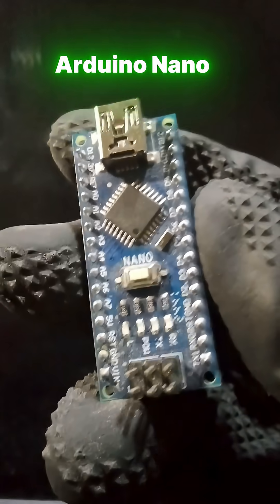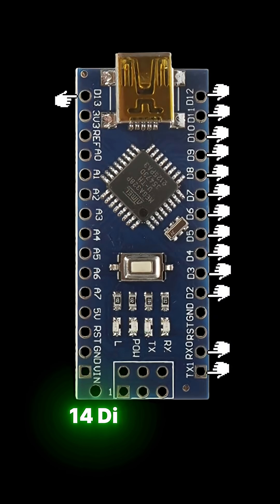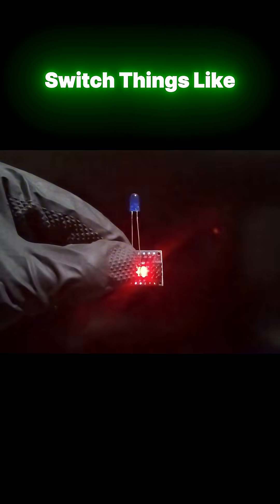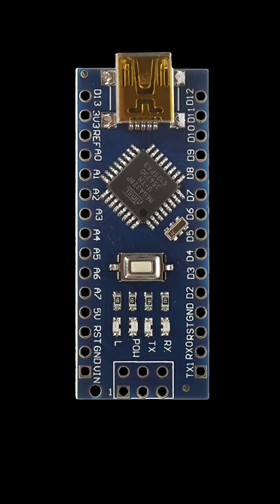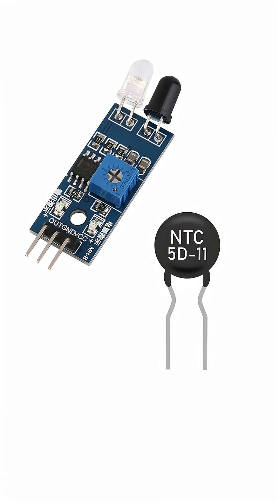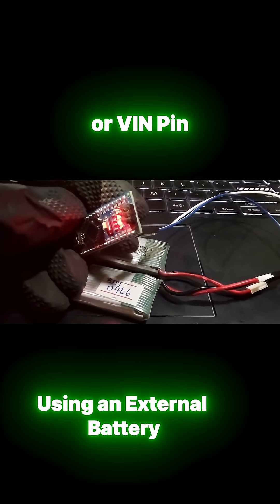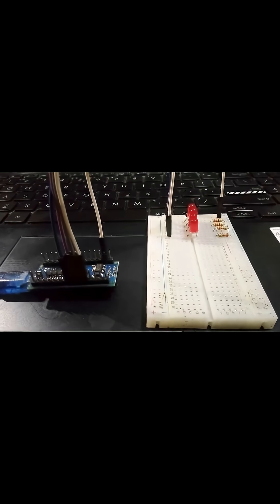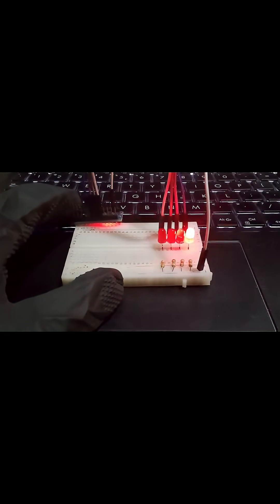Arduino Nano Explained in 60 Seconds🙌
In this short video, I explain the basics of the Arduino Nano – its digital pins, PWM pins, and analog pins – and how you can power it.

To show a simple project, I built a Knight Rider LED circuit using 4 LEDs connected to the Nano. The code is written in the Arduino IDE and uploaded to the board.